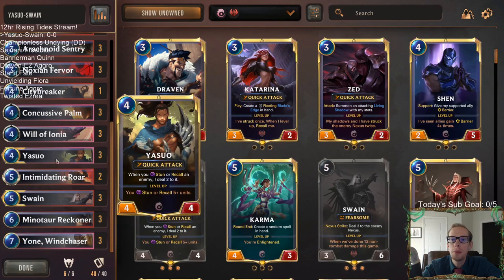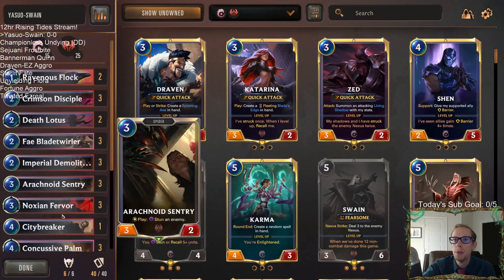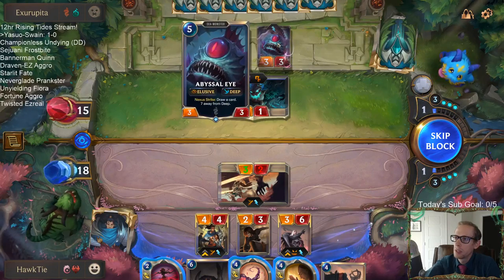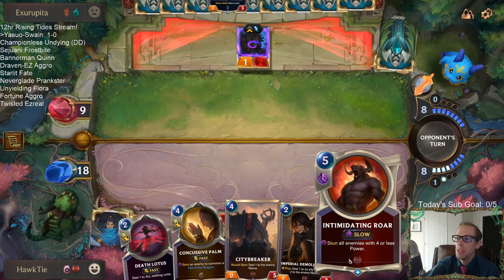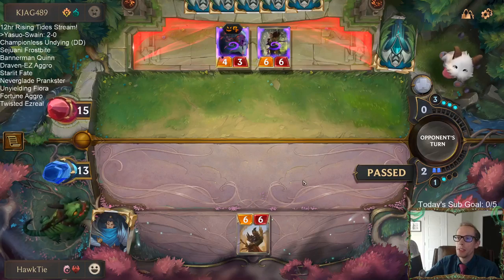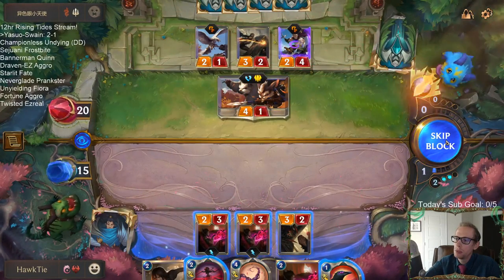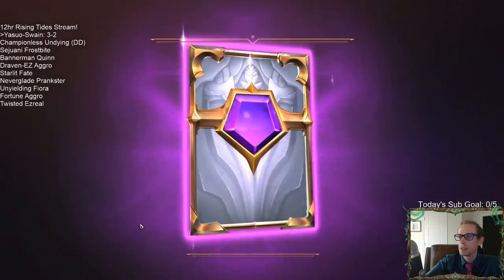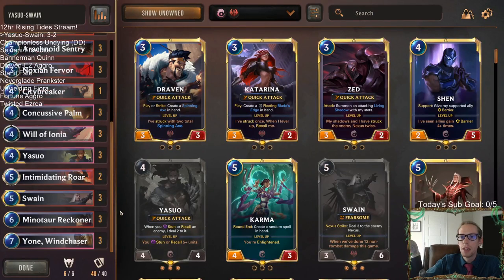Yasuo Swain: An answer to Demacia l Legends of Runeterra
Legends of Runeterra Ranked deck - Yasuo Swain
Code - CECACAQCAUBQCAY6EQXAGAQDAMCAOBABAIBAQDZYAIAQEAYJAIAQGMRWAEAQEAYG
Champions - Yasuo, Swain
Regions - Noxus, Ionia